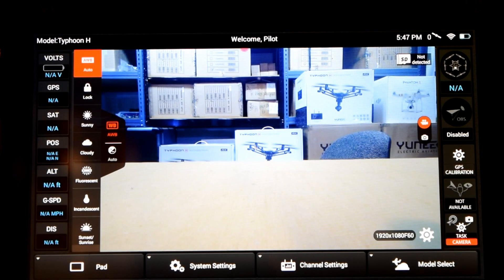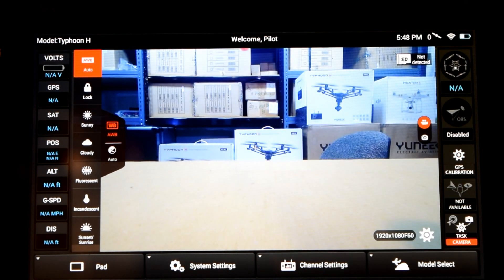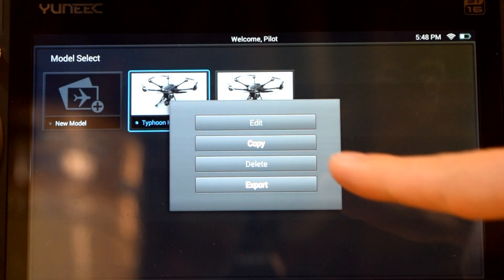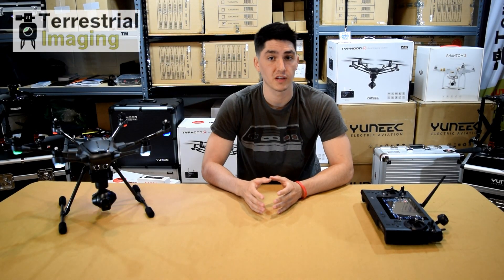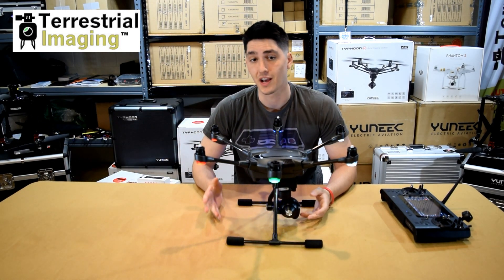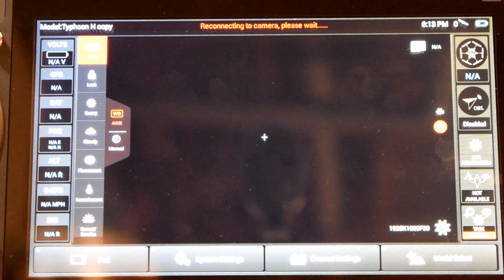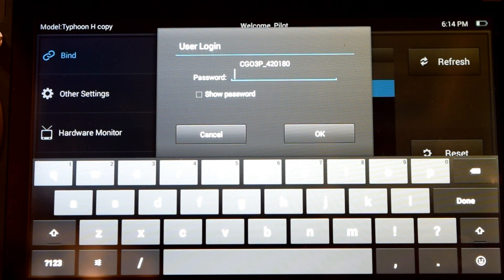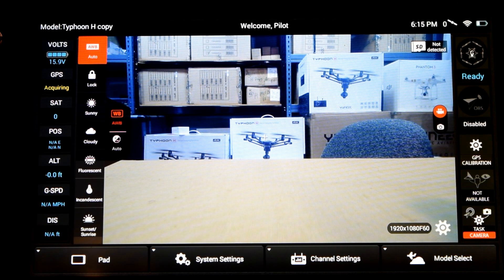Yuneec Typhoon H Binding Process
Christopher from Terrestrial Imaging shows you how to bind your Yuneec Typhoon H aircraft and CGO3+ camera to the ST16 Controller.  Visit us online at store.terrestrialimaging.com and shop the latest drones, parts, accessories and more.